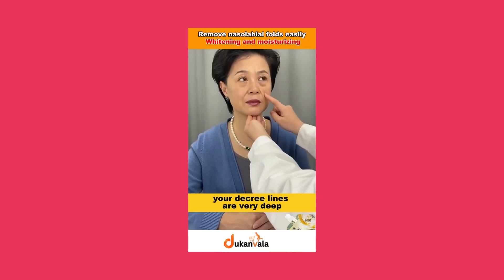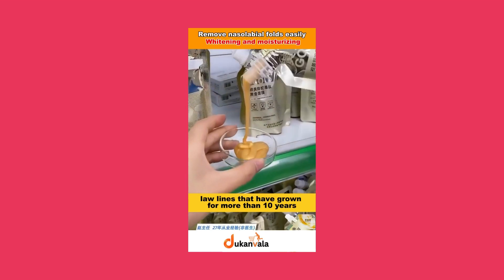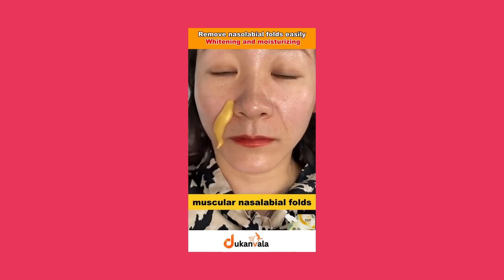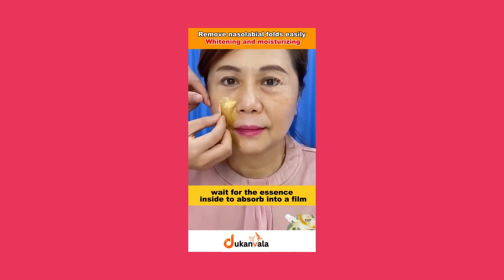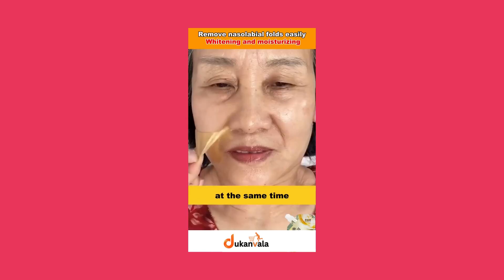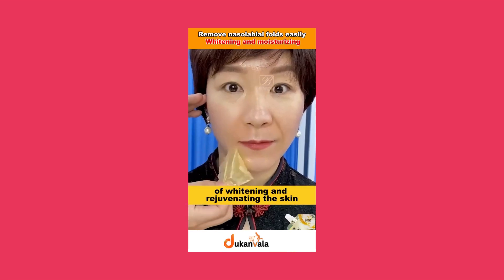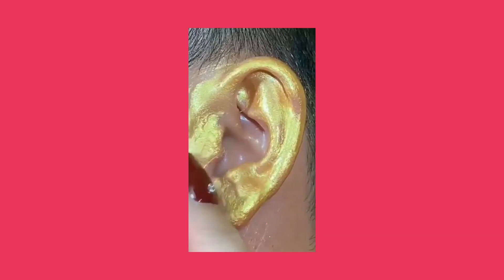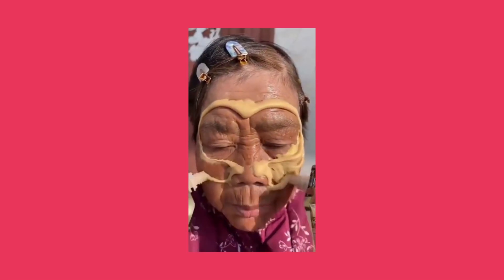جلد سے کلے داغ دبے سیکنڈیو میں ختم کرےRemove Nasolabial Folds easily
Remove Nasolabial Folds easily whitening and moisturizing